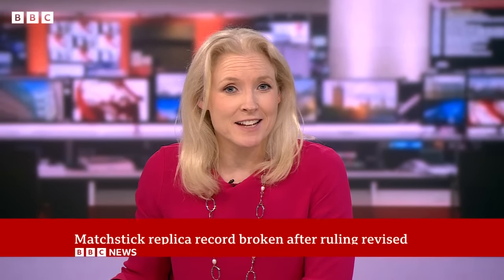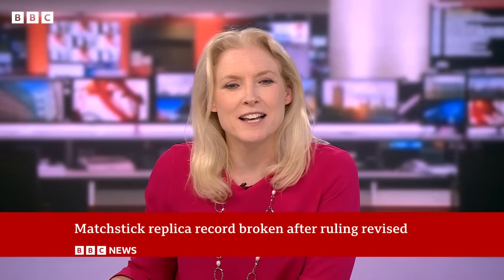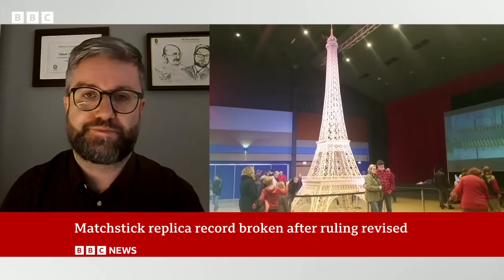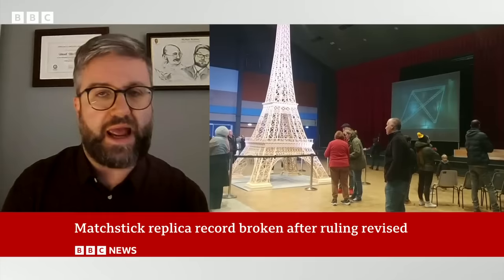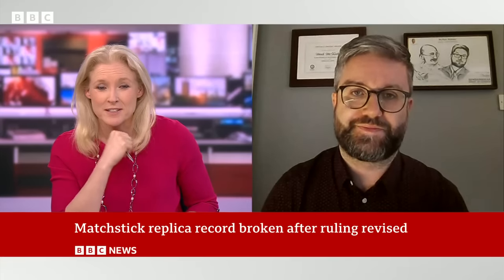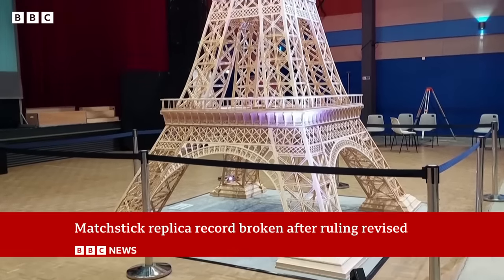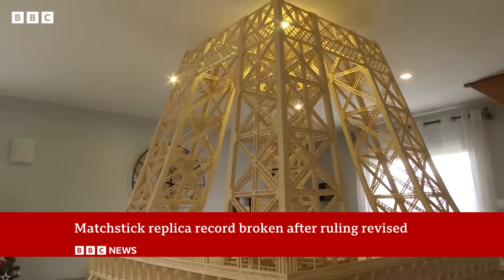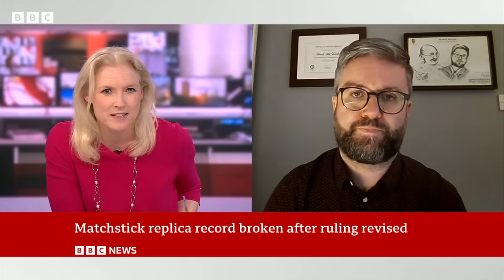Matchstick Eiffel Tower given world record after ruling U-turn | BBC News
A 7.19m (23ft) model of the Eiffel Tower built out of matches has been given a world record, after the Guinness World Records changed their minds.

Initially, French model-enthusiast Richard Plaud’s efforts appeared to be in vein, as it was determined the matches he had used were not "commercially available".

But, after filing an appeal, the authorities reversed their decision, admitting that the original ruling was “too heavy handed”, saving Mr Plaud from having wasted eight years, 706,900 matches and 23kg of glue.